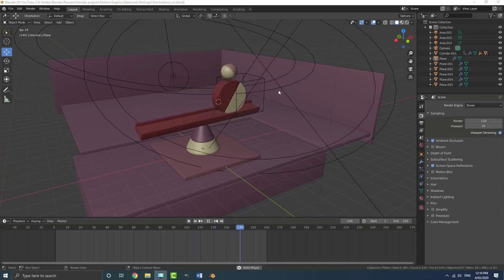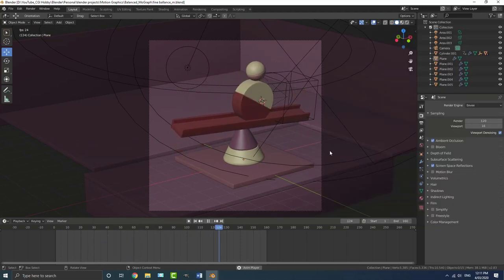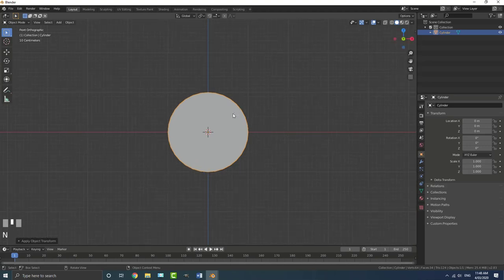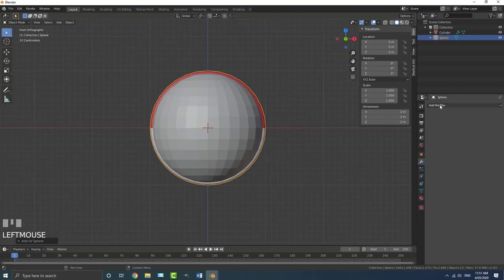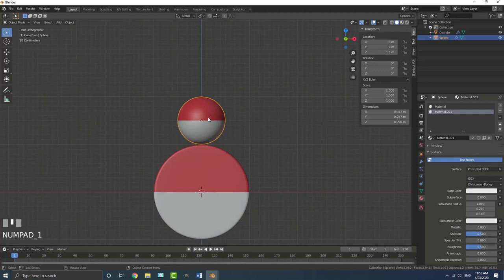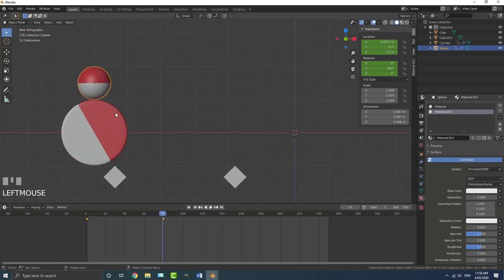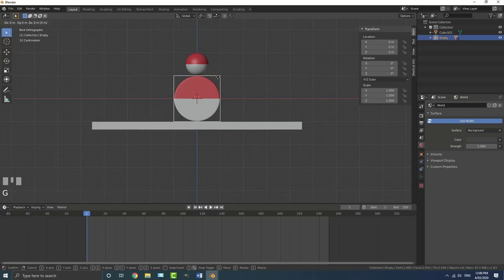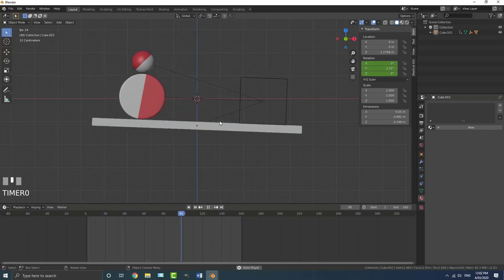Blender- Learn This Awesome Animation Technique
I will be teaching you guys a very useful animation technique in this Blender 2.83 tutorial.